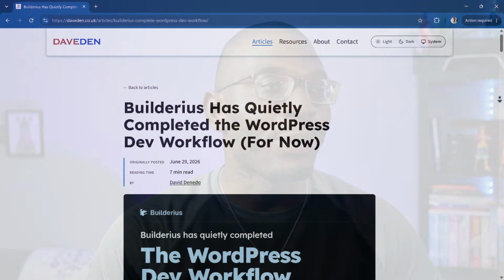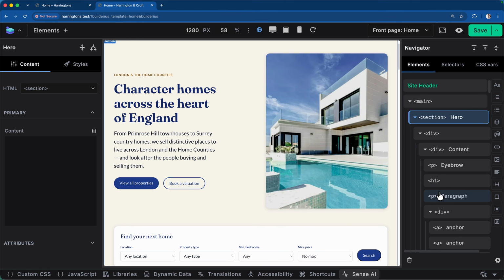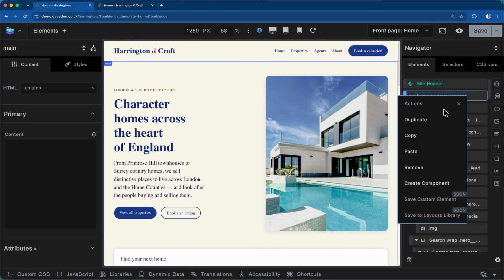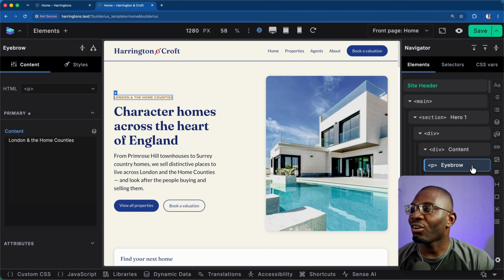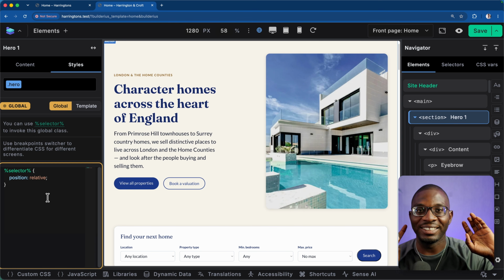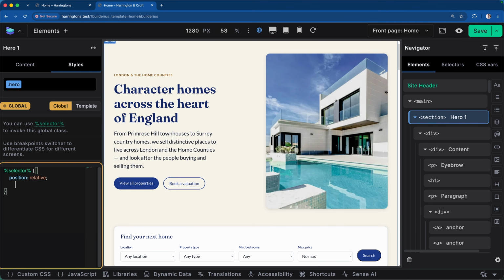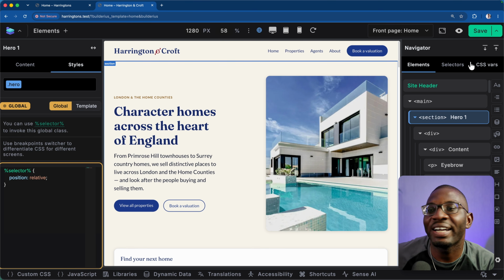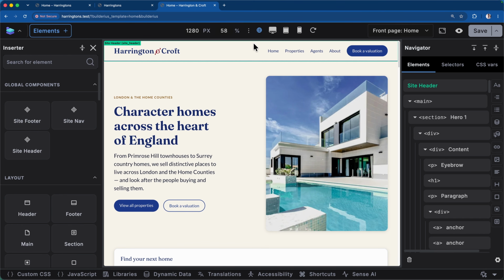I Rebuilt the Builderius Navigator with Claude & Novamira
Builderius is one of the most powerful WordPress builders out there, but the community keeps coming back to the same sticking point: the UI. So I spent a couple of hours with Claude and Novamira and quietly rebuilt the parts that slow me down the most.

In this video, I walk through a set of quality-of-life improvements I've made to the Builderius interface, running my modified UI side by side with the current one. You'll see simpler navigator labels, a proper middle ground for collapsing and expanding the tree, a beefed-up right-click context menu with rename and wrap-in options, clearer active tabs, a CSS-first styling panel that jumps straight to the code, tooltips on every icon, and a handy "edit template" shortcut right from the top bar.

None of this is official, and there are still a few bugs to iron out, but it shows just how much you can shape your own workflow with tools like Claude or Codex.

📌 CHAPTERS

0:00 Introduction – Solving Builderius UI Problems with AI
0:46 Simplifying the Navigator Tree Labels
2:02 Smarter Collapse and Expand Controls
3:19 A More Powerful Context Menu
5:00 Clearer Active Tabs and CSS-First Styling
9:02 Tooltips for Every Icon
9:55 Edit Templates Straight from the Top Bar
11:42 Undo, Final Thoughts and Wrap-Up

🔗 LINKS & RESOURCES